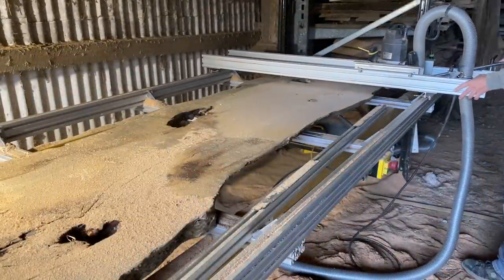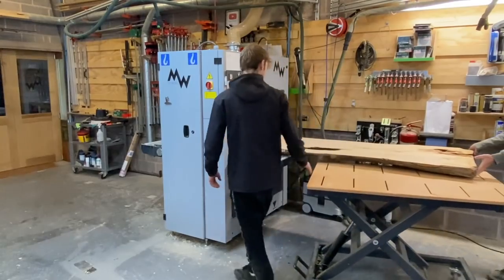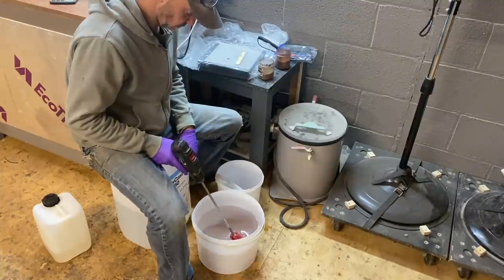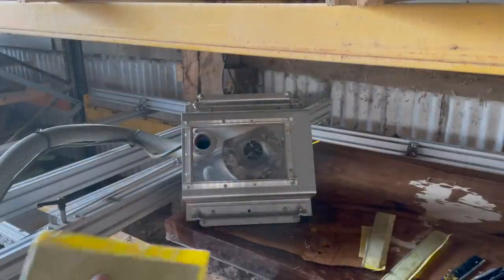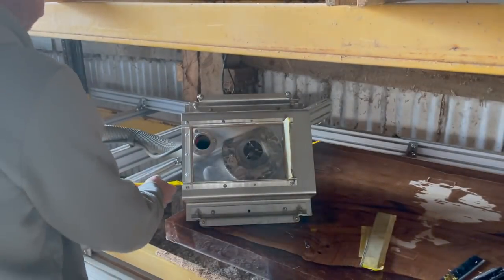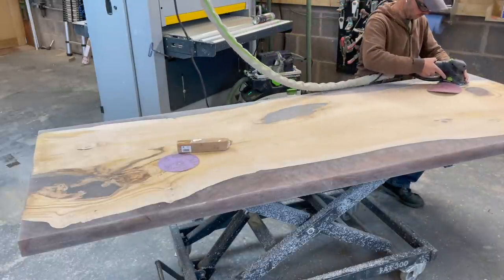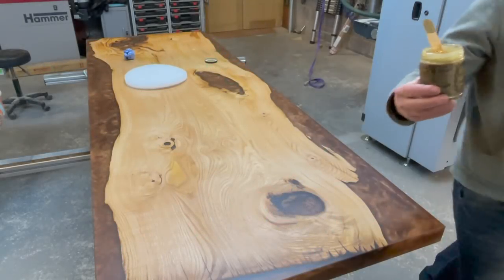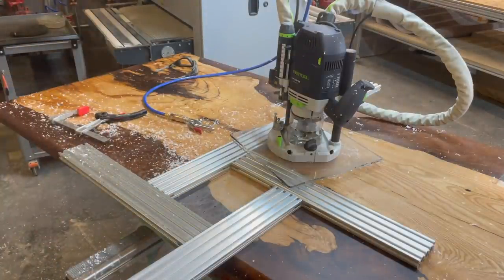Unique Resin ..! Chestnut Dining Table